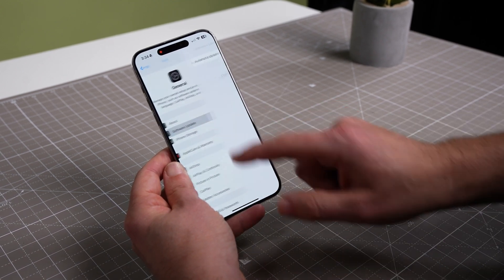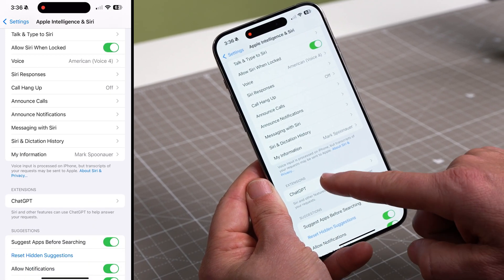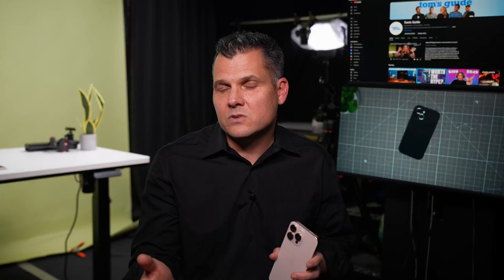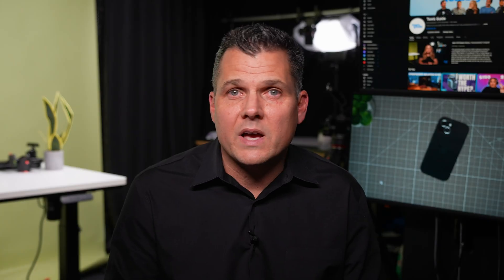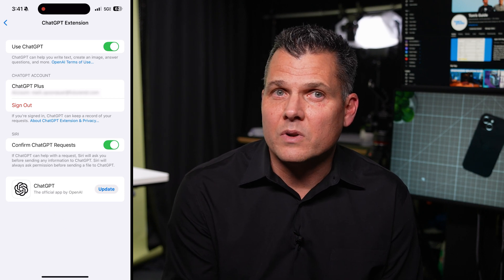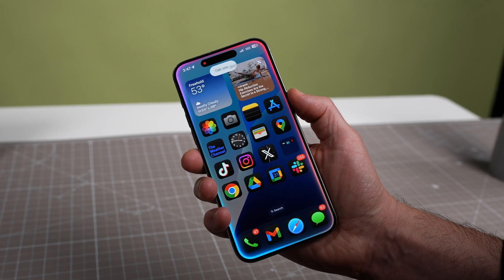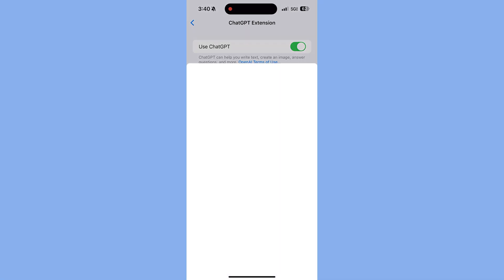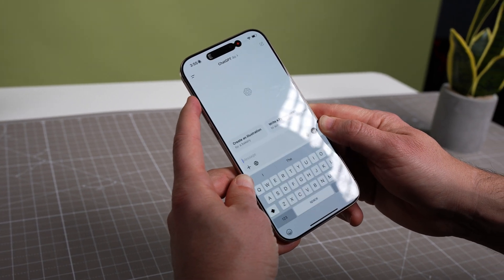How to use ChatGPT on iPhone with iOS 18.2! | Setup Essentials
Mark takes you through how to use ChatGPT on iPhone thanks to the new Siri and Apple Intelligence features in iOS 18.2. He’ll show you the different ways using ChatGPT in mobile situations comes in handy, plus how to download ChatGPT on iPhone in case you have an older iPhone model via the ChatGPT iPhone app.

0:00 - ChatGPT on iPhone
0:12 - How to enable ChatGPT on iPhone
1:03 - ChatGPT iPhone settings
1:51 - How to use ChatGPT on iPhone
2:10 - ChatGPT app for iPhone
2:40 - ChatGPT shortcuts on iPhone